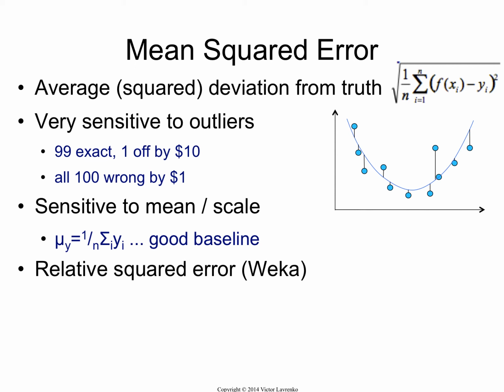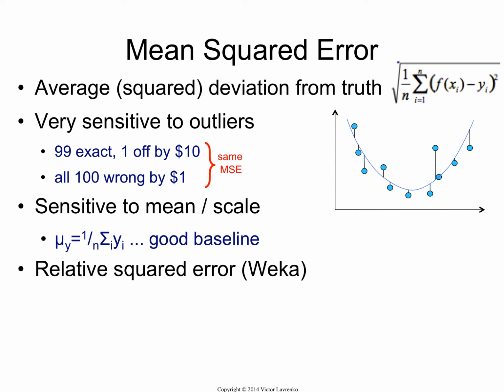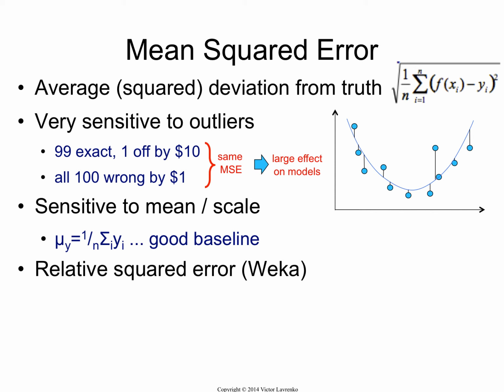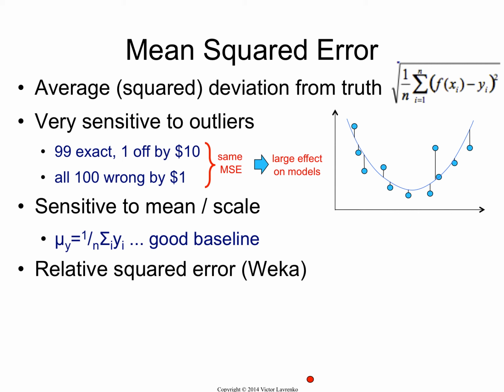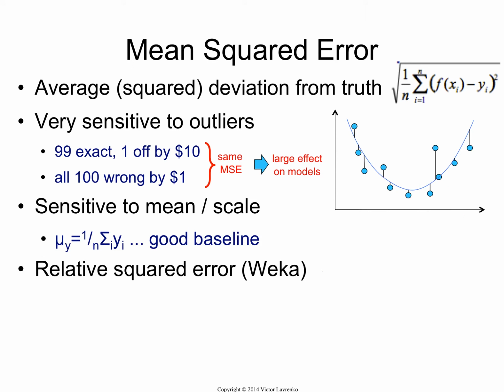IAML8.20 Mean squared error and outliers